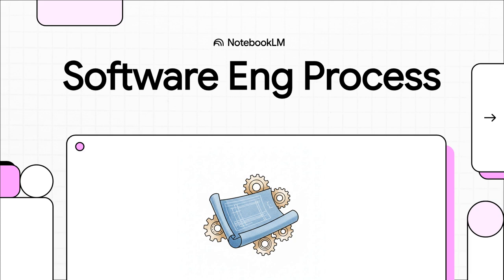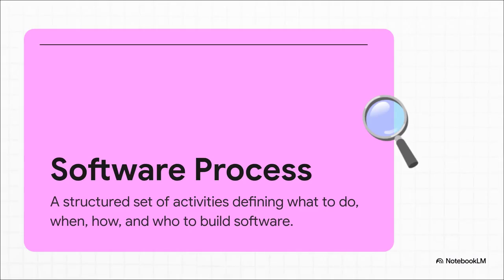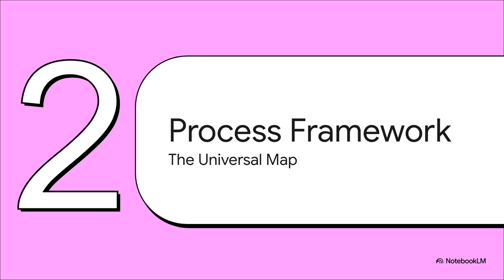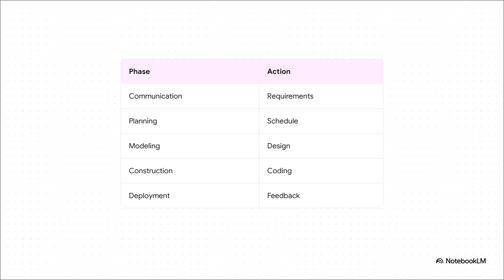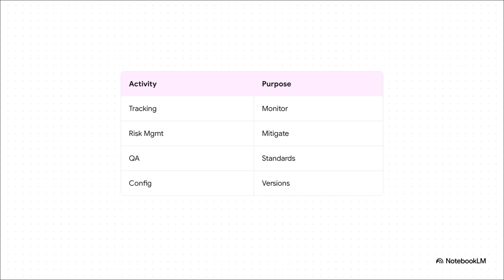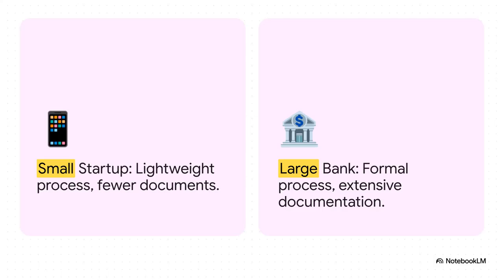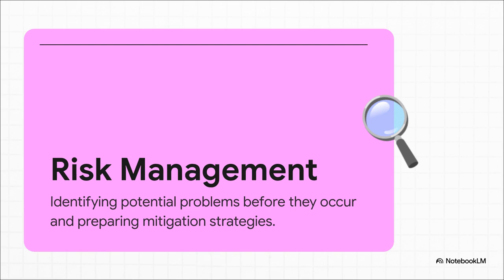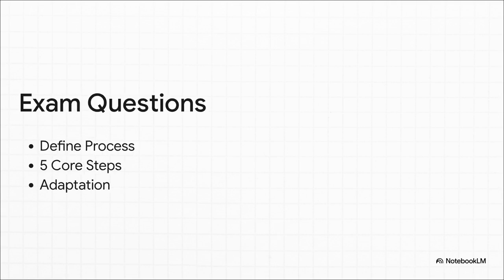Software Engg. Process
Software Process and it's development Process,
Umbrella Activities...